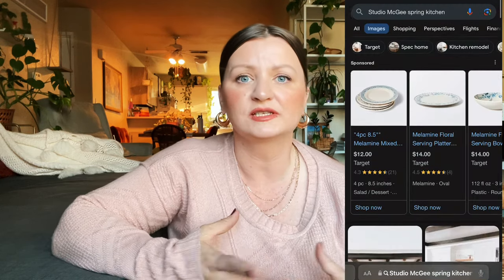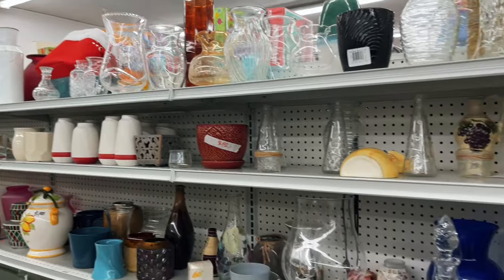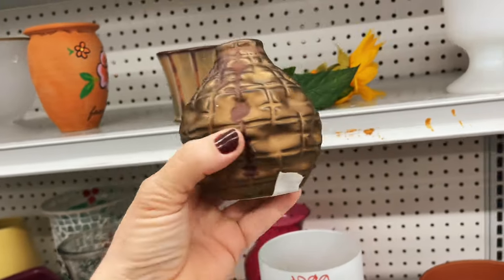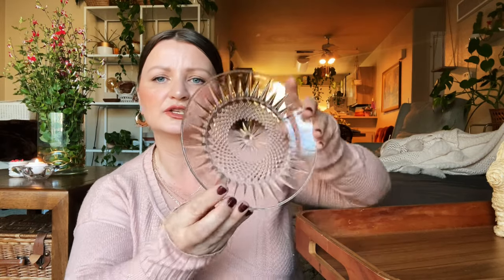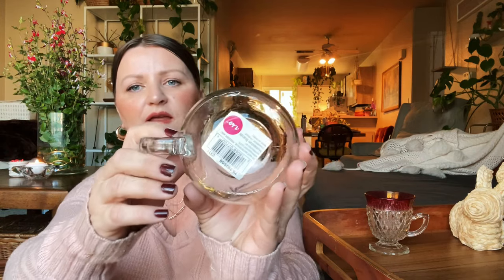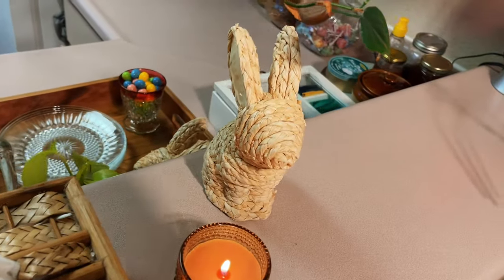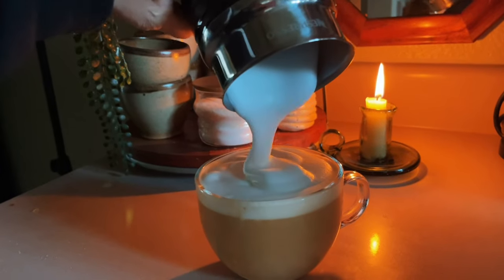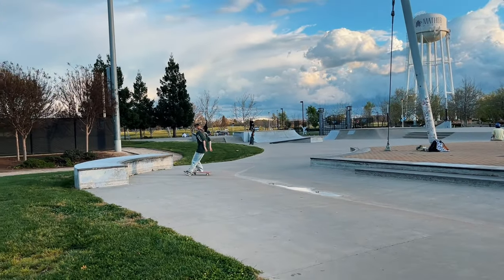THRIFT brand-name HOME DECOR￼& STYLE | HAUL | inviting SPRING in a beautiful way | on a budget